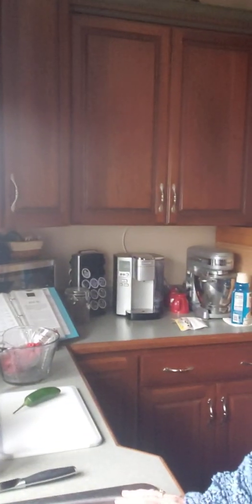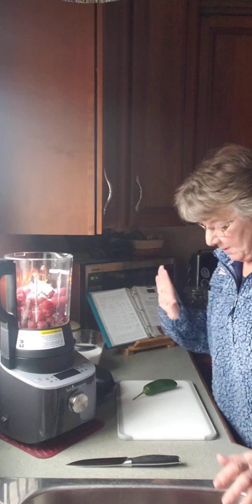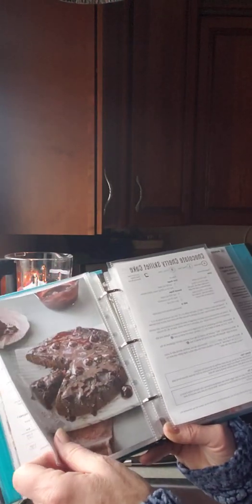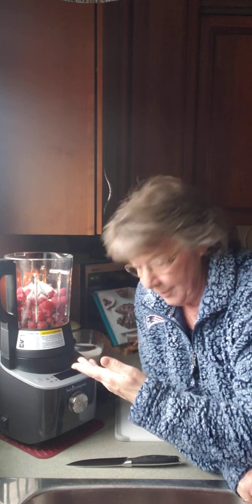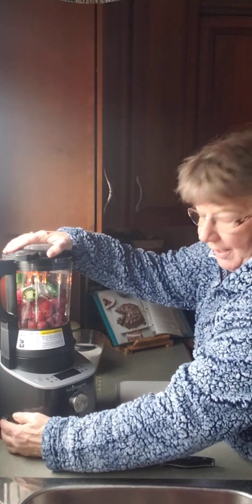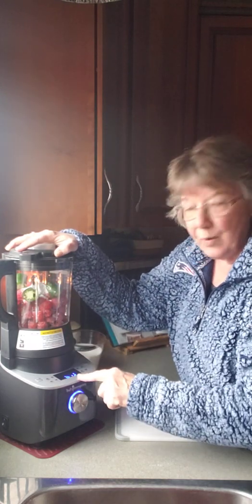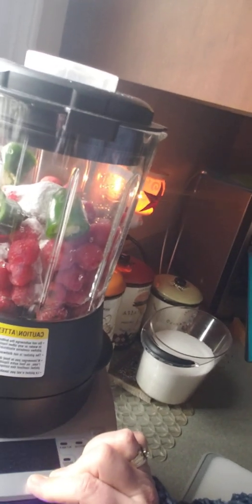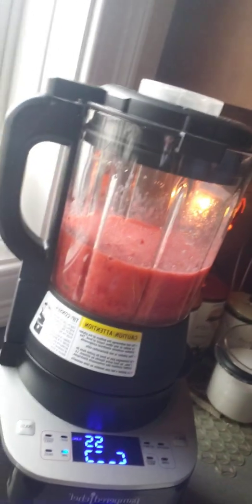Bakenwithbee--Making Raspberry Habanero JAM in the Deluxe Cooking Blender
Making Raspberry Habanero JAM!!